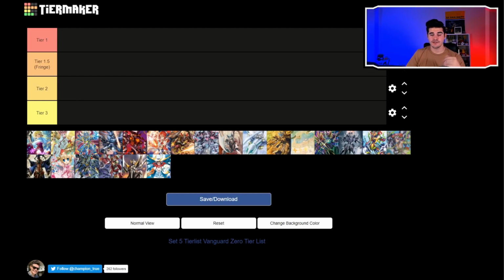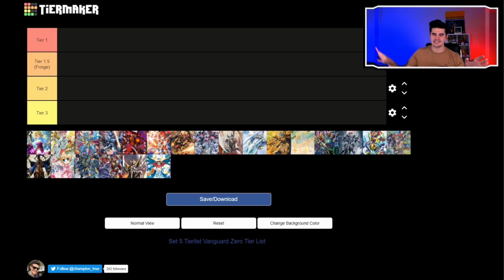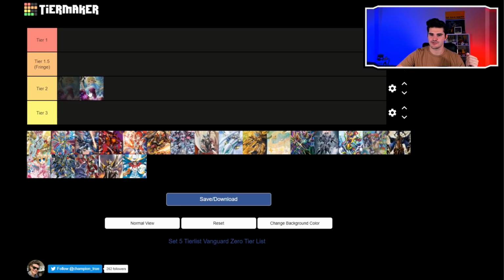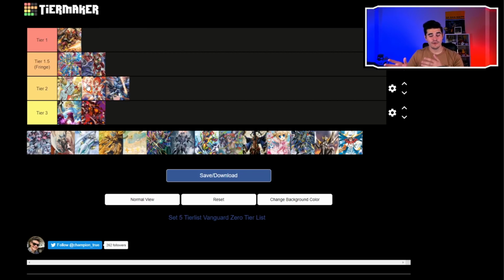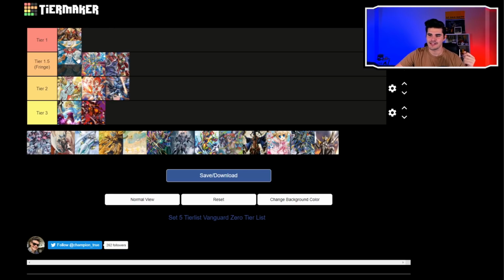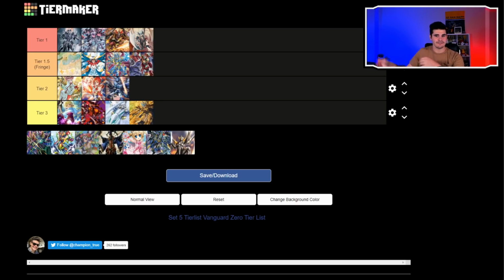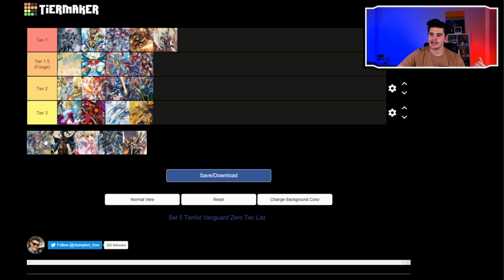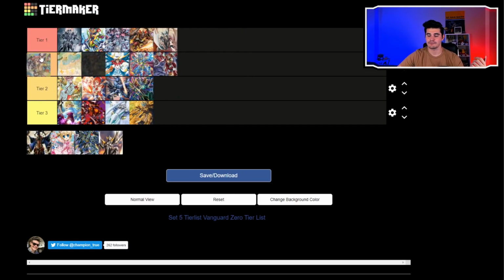Cardfight Vanguard Zero | BEST Decks for Set 5 Tierlist (EN)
It's time to take a look at what exactly the best decks are right now in the Global server of Cardfight Vanguard Zero, as well as what impact the latest set had together with the Vermillion, Ezel, Great Nature & other support! I also go over the impact of the new Spike Brothers support for Dudleys may have on the coming competitive season. Enjoy!

Link: GREAT NATURE MASTER CLASS!! | EVERYTHING YOU NEED TO KNOW TO PLAY THIS CLAN IN VANGUARD ZERO (EN)